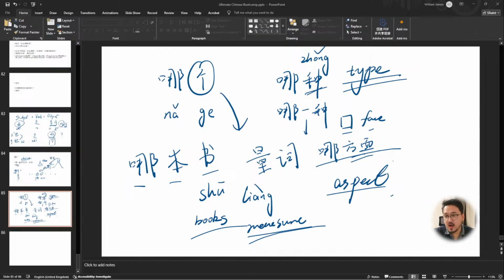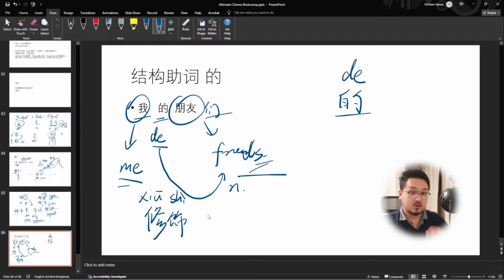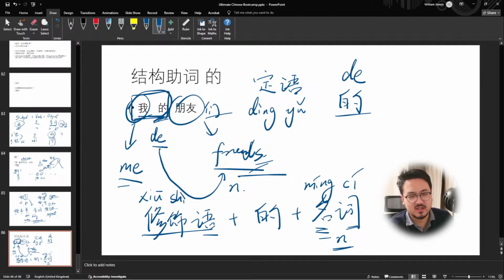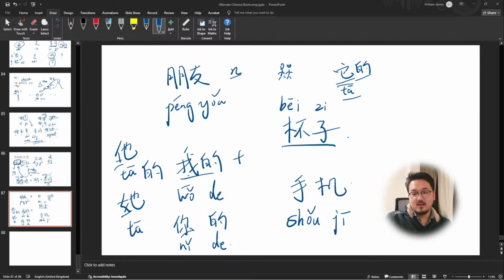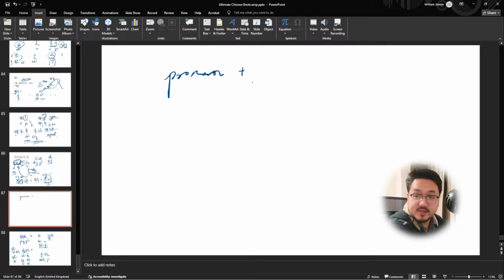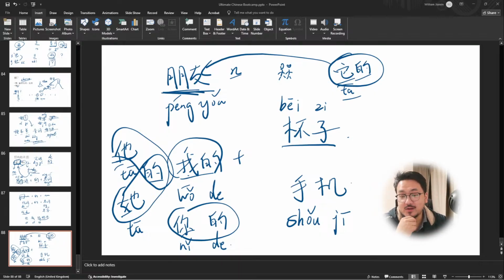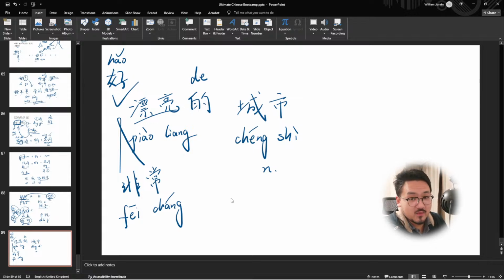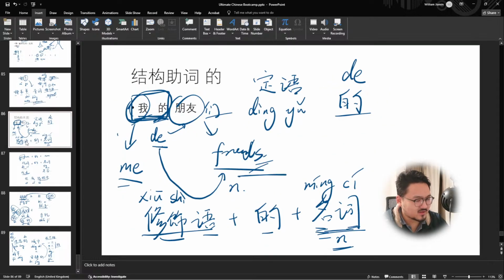Let's Learn Chinese HSK session